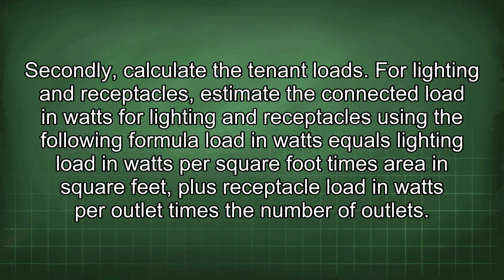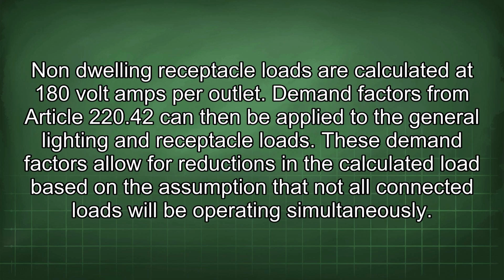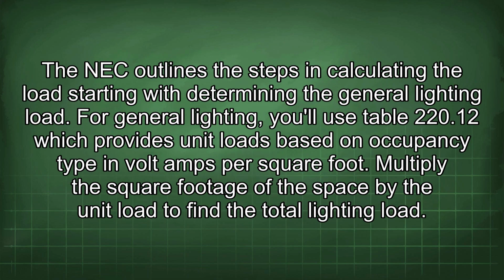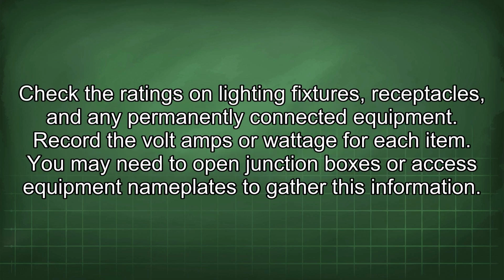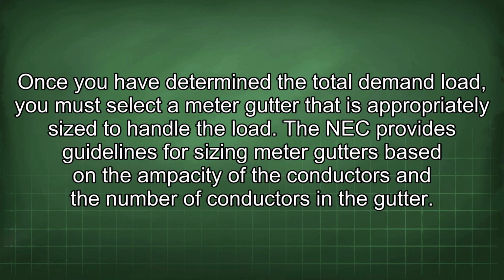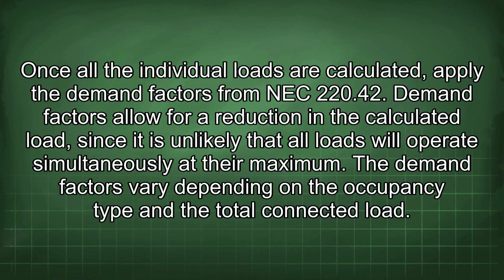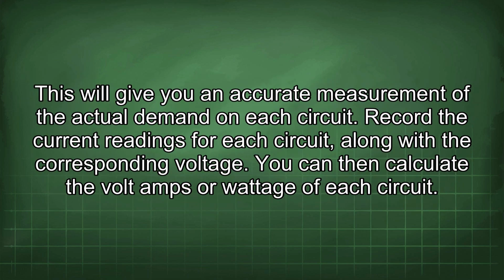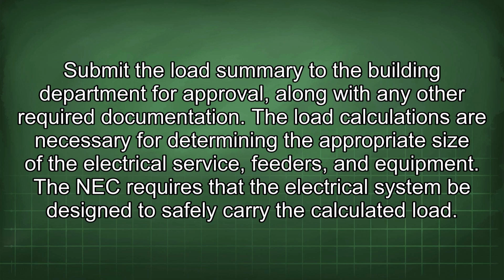NEC Demand Factors Calculating Tenant Electrical Loads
Learn how to calculate tenant electrical loads using NEC demand factors for commercial spaces. Estimate connected loads and apply demand factors for accurate meter gutter load summaries. This guide covers lighting, receptacles, and accessing tenant panelboards.